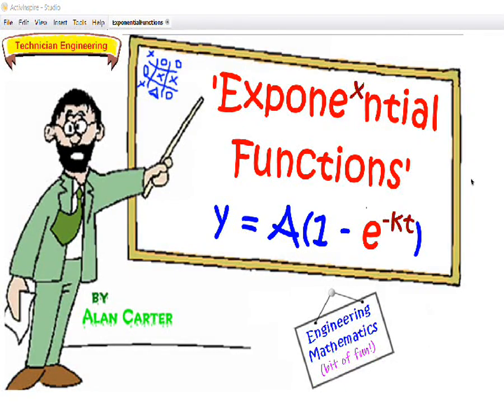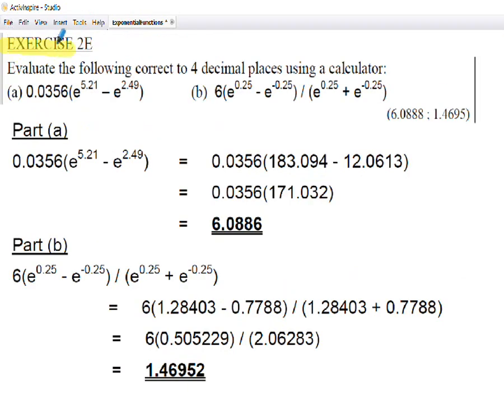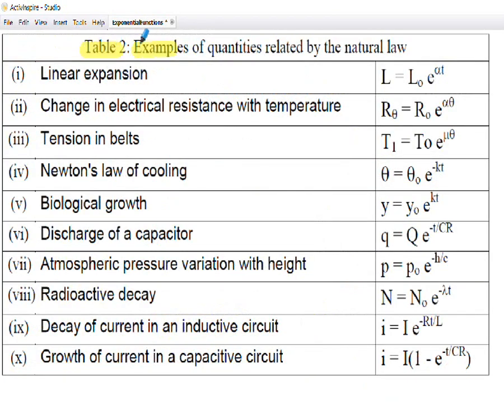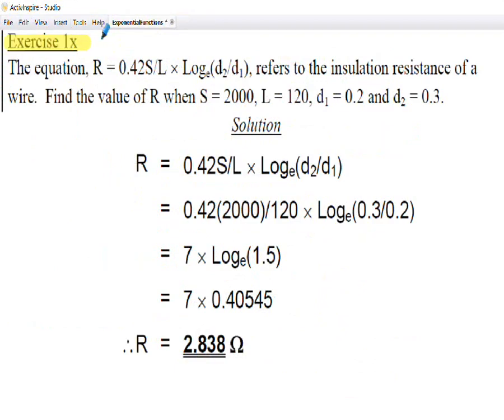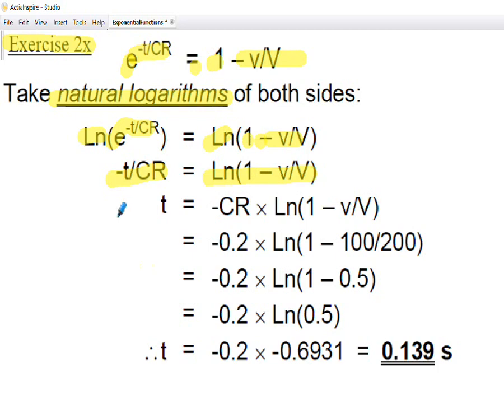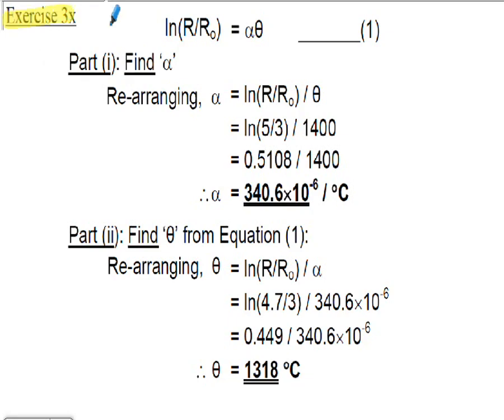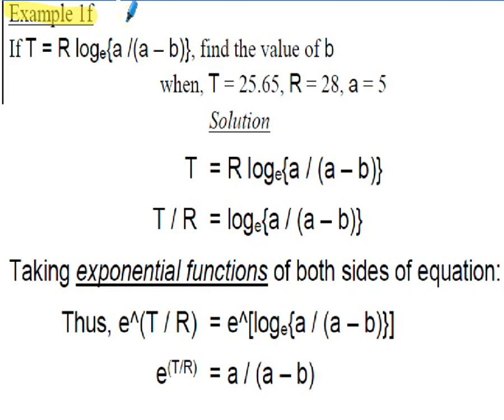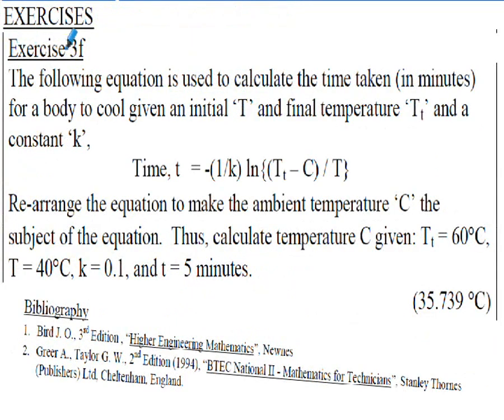Exponential Functions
Lecture defines the 'exponential function' and solves various given exponential problems.  Note: this lecture builds on the various 'logarthms' lectures.